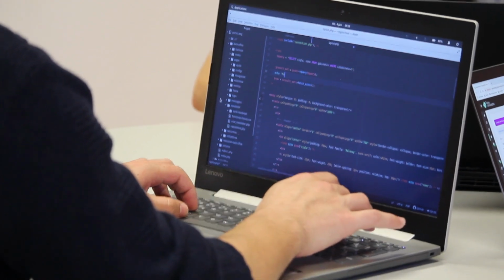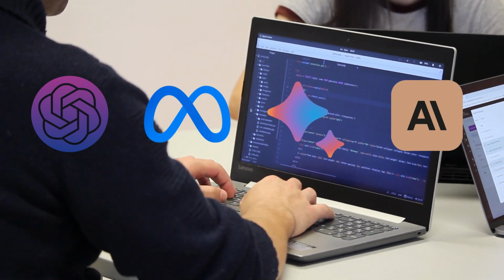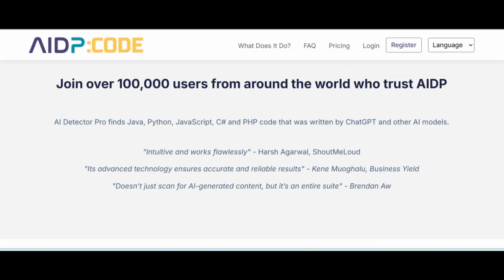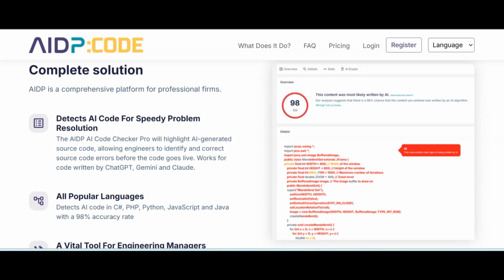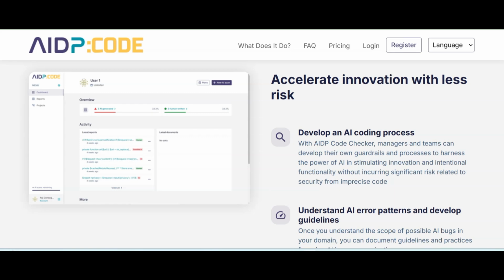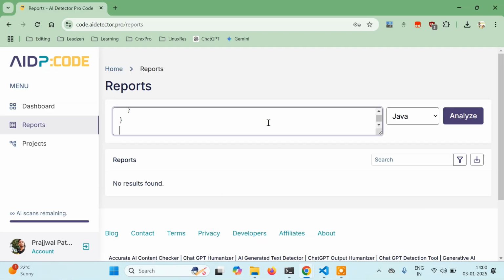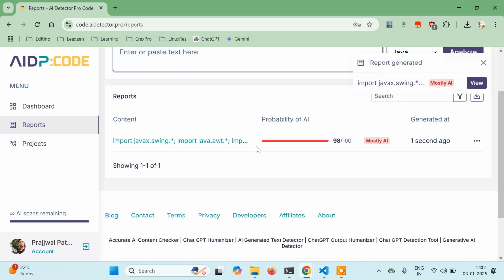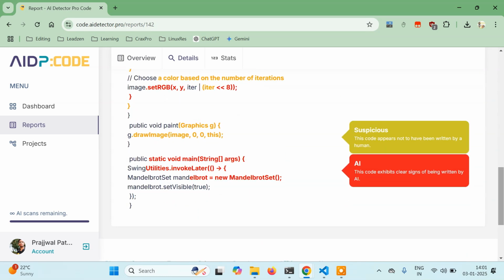Now detect AI-Generated Code easily in Seconds with Code.aidetector.pro! | New AI Tools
Discover how Code.aidetector.pro can transform the way developers detect AI-generated code! This revolutionary platform helps you identify AI-generated parts of your codebase in languages like C#, Java, Python, JavaScript, and PHP.

In this quick demo, see how easily the tool highlights AI-generated code, empowering developers to maintain control over their projects. Perfect for:

* Independent Consultants: Ensure bug-free code for happier clients and fewer revisions.
* Small Businesses: Manage agile teams and enhance accountability without overspending.
* No rewriting, just smarter coding. Learn how this tool saves time, improves quality assurance, and boosts productivity. Ready to elevate your development game?

pyguru
python guru
pyguru github
python tutorial
ethical hacking
bug bounty

Prajjwal Pathak